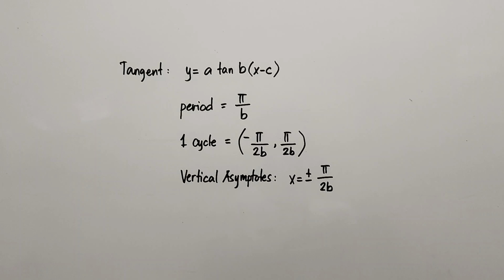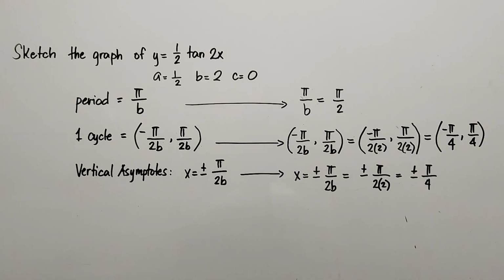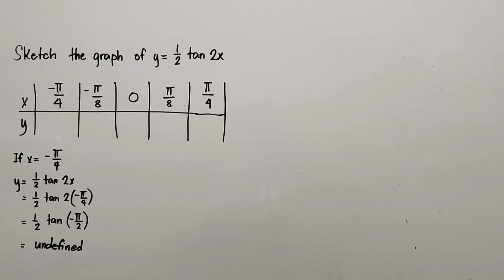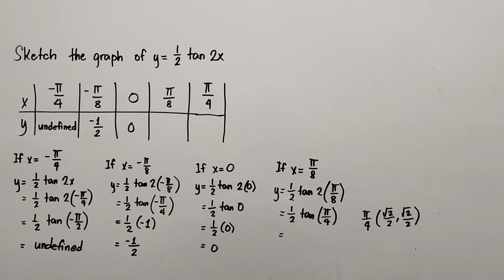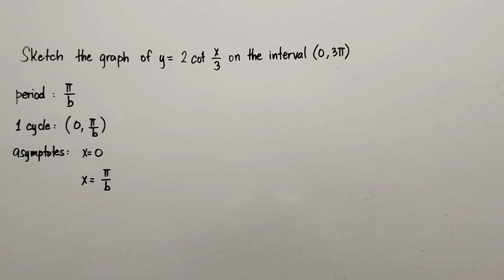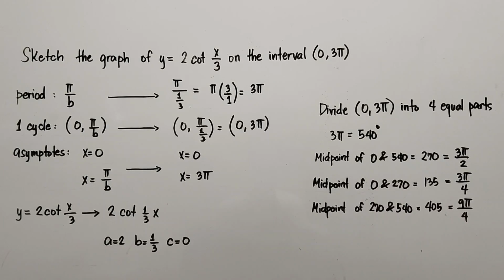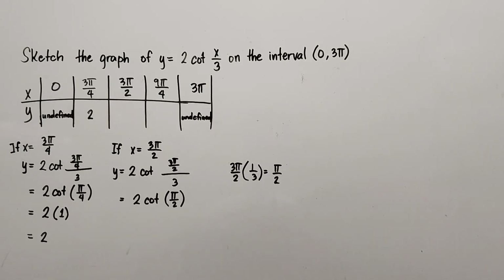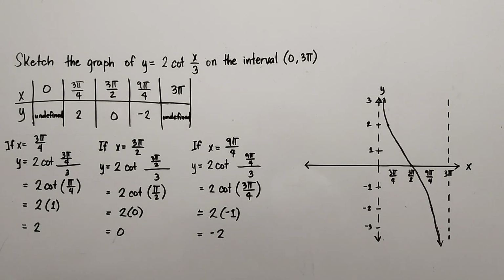PRE-CALCULUS: Graphing Trigonometric Functions (continuation)